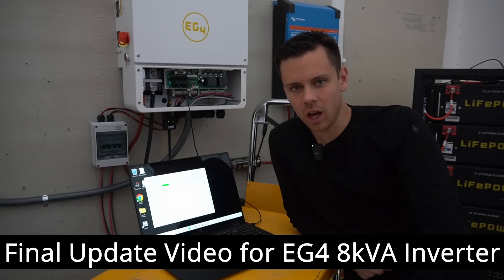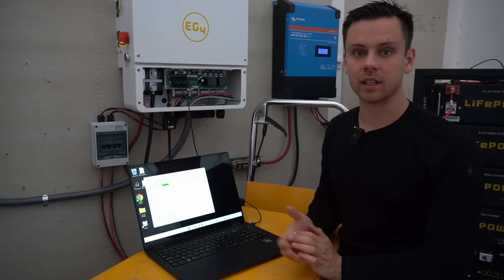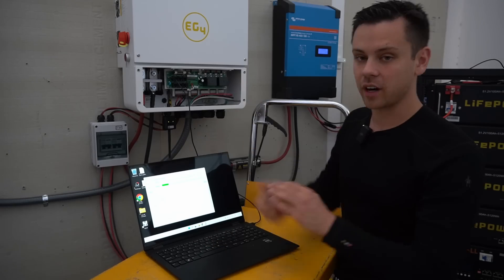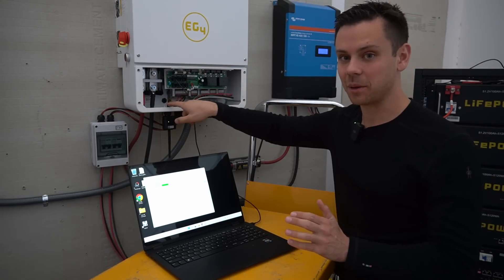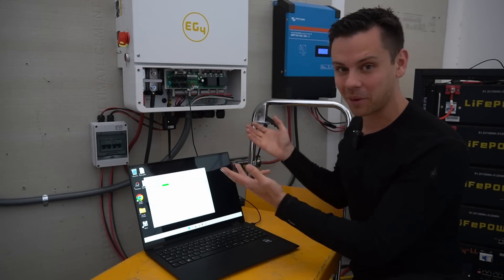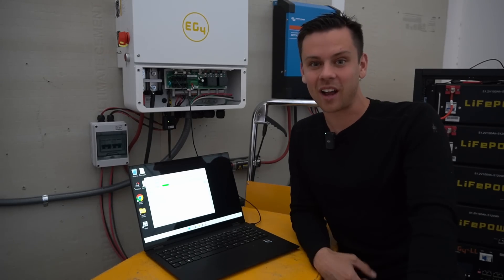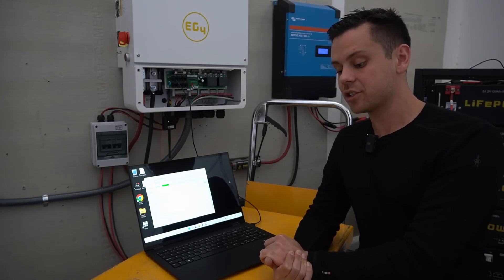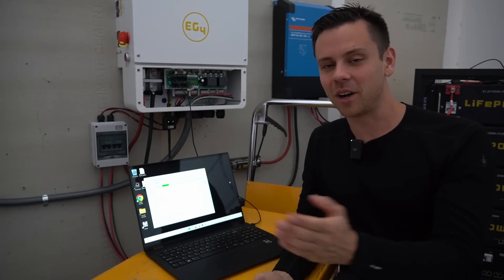EG4 8kVA Final Update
If you want a 48V offgrid system that works for years, check out my free blueprint